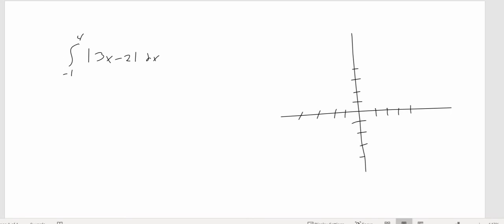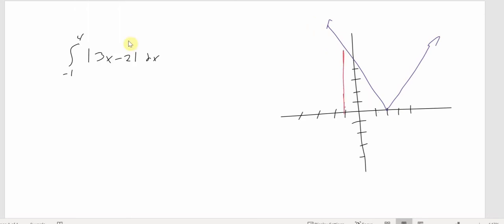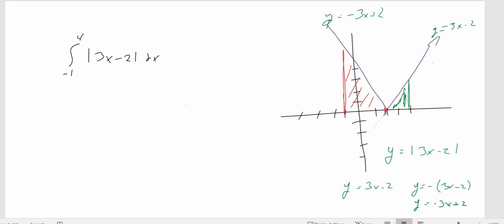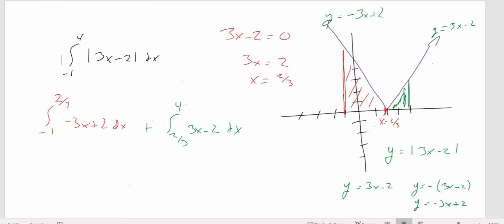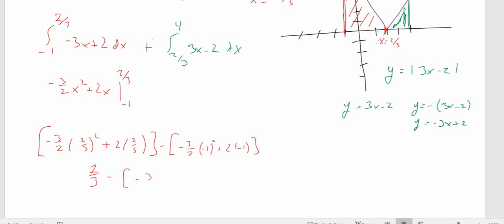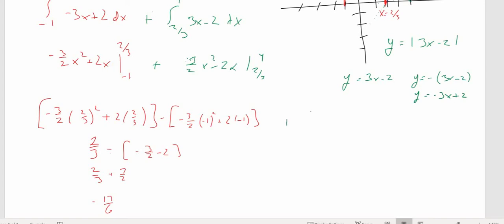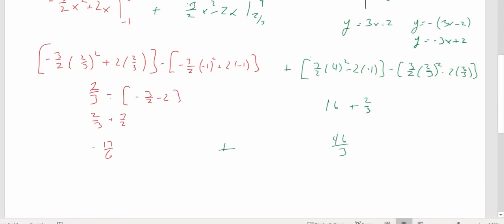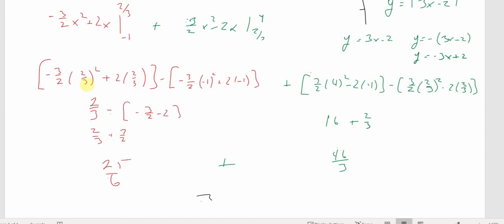mat 151 aREA UNDER ABS VALUE